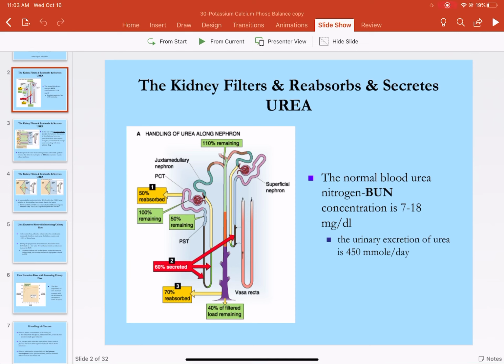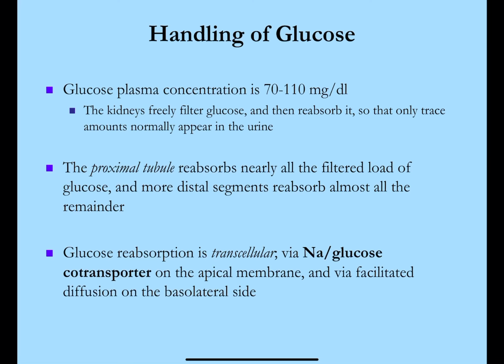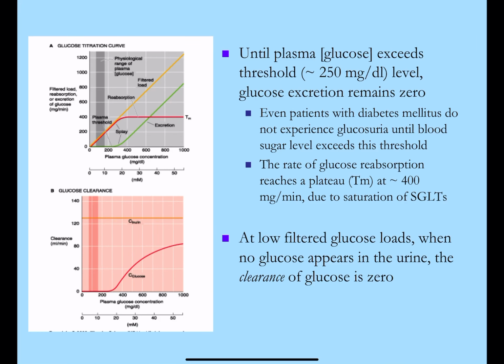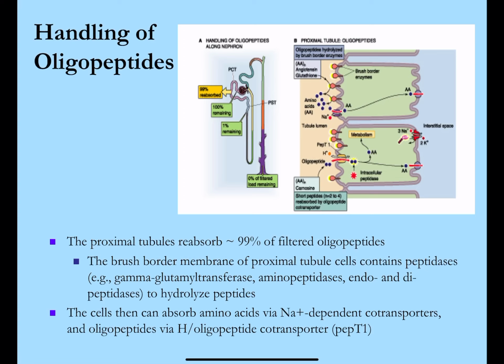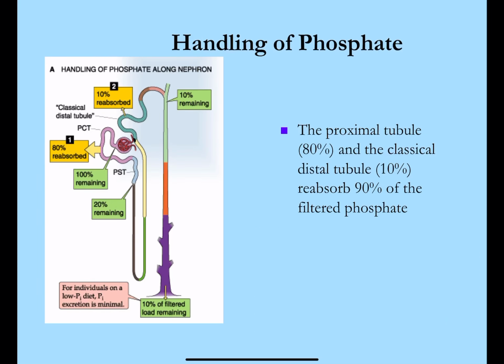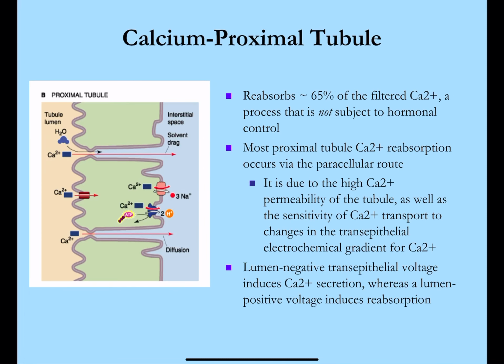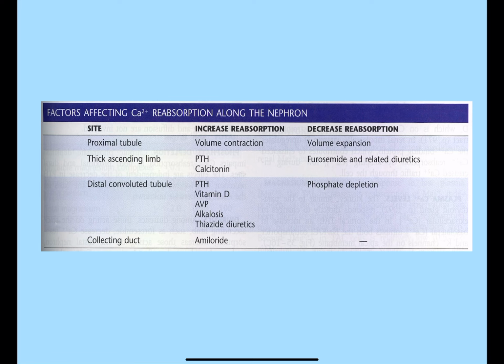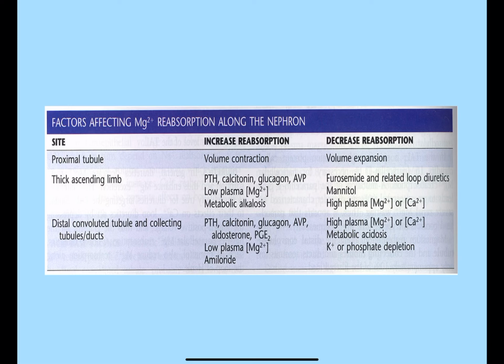Cell physiology lecture 30